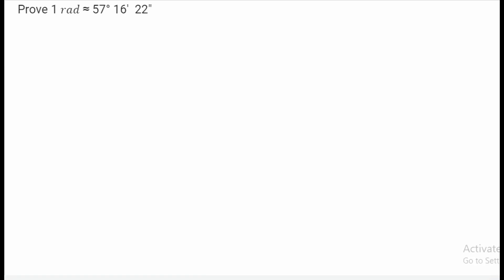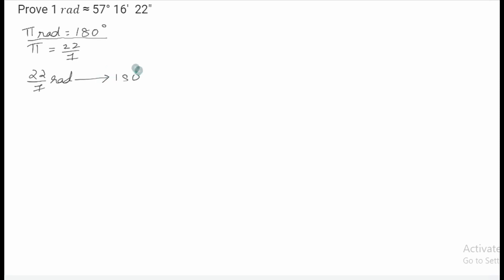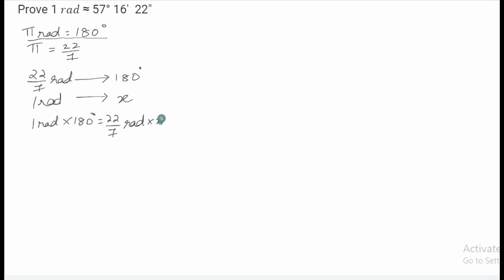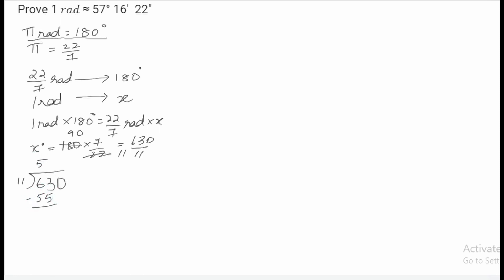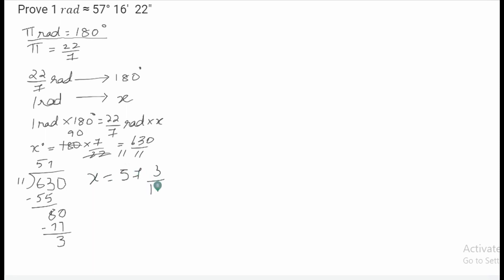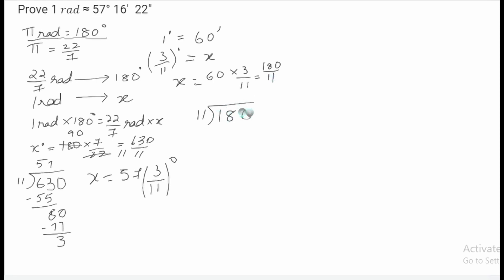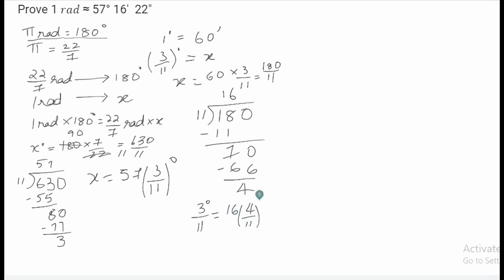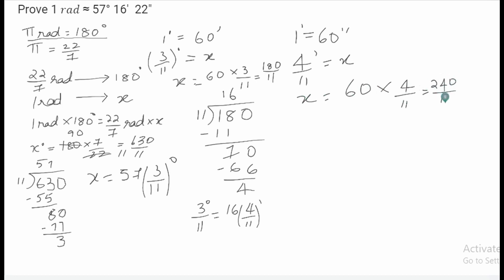1radian in degree, minutes and seconds| 57°16′22" (57deg 16min 22sec) 🧑‍🎓👩‍🎓trigonometry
1radian in degree, minutes and seconds| 57°16′22" (57deg 16minutes 22seconds)

Prove that the value of 1radian is approximately equal to or equal to 57° 16′ 22 (57degree 16minutes 22seconds)